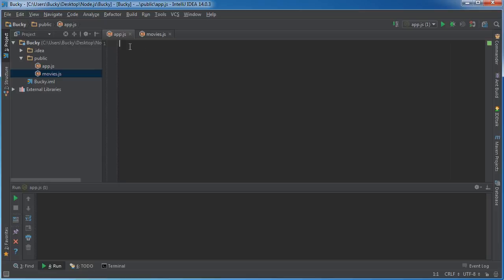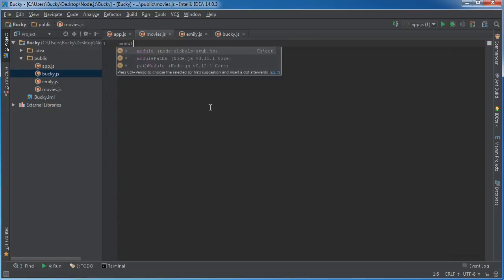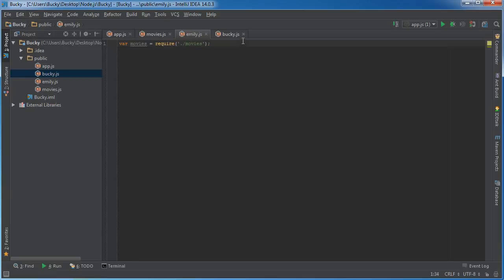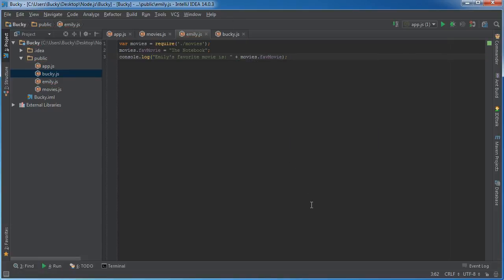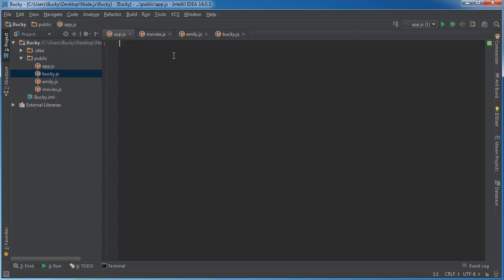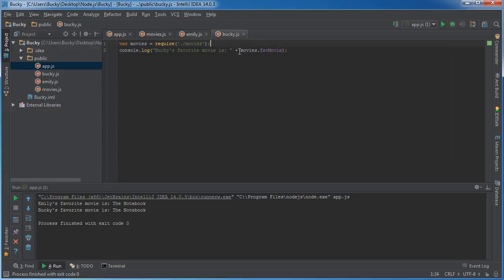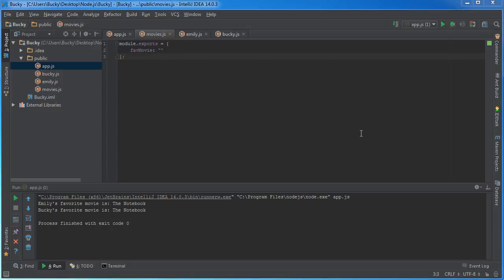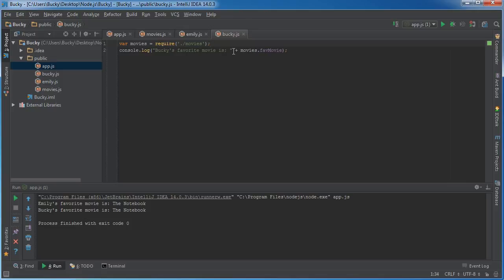Node js Tutorial for Beginners 10 Shared State of Modules